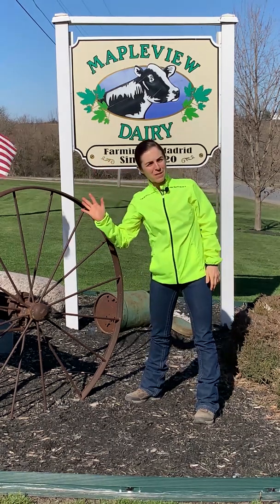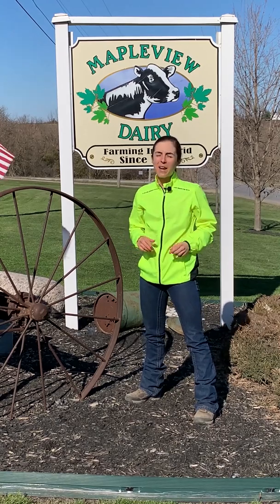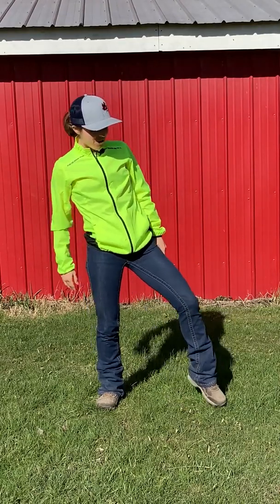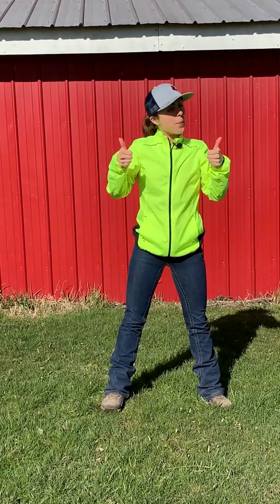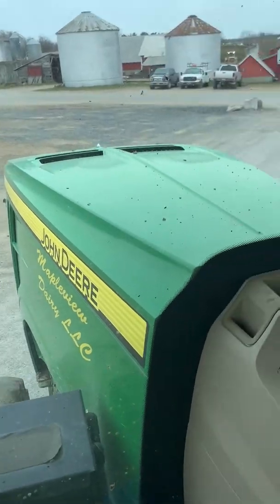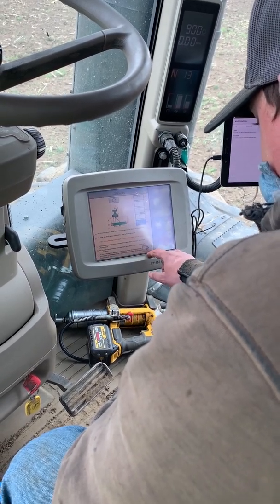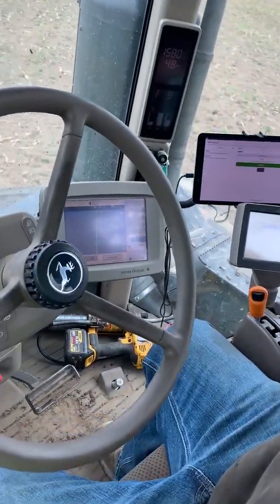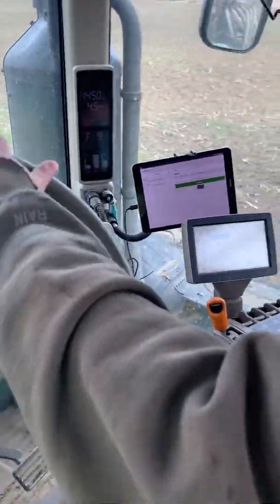Fun on the Farm | Farmer Kelsey | GPS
Join Farmer Kelsey and learn how the technology you use to navigate on the road also helps farmers in the fields and learn a few dance mooves in the process 💃🐄!